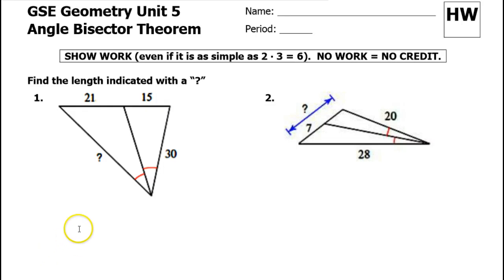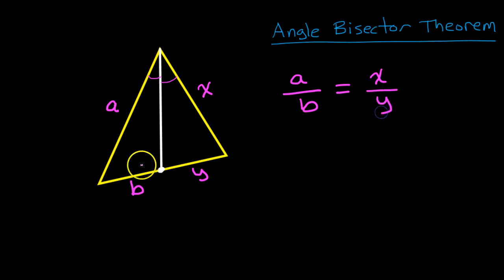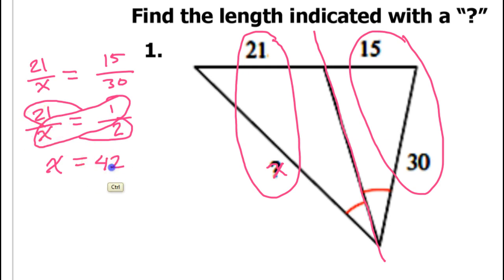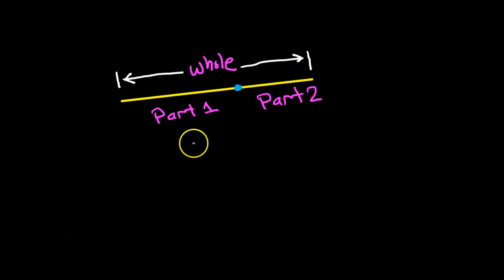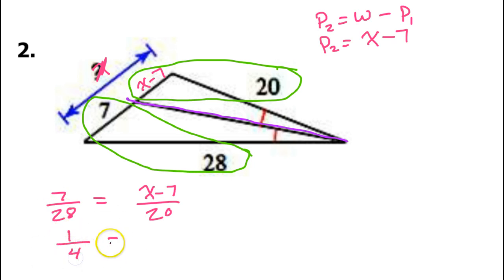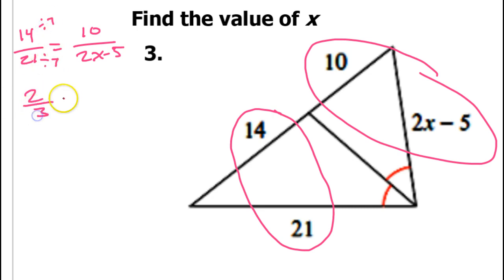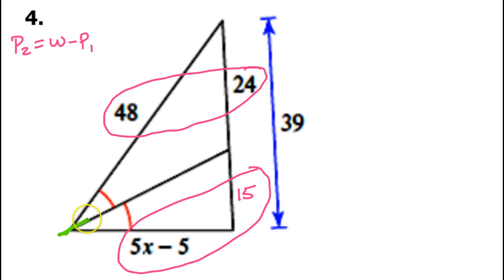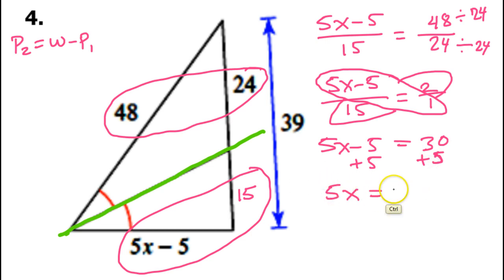Day 12 HW (1 to 4) Angle Bisector Theorem